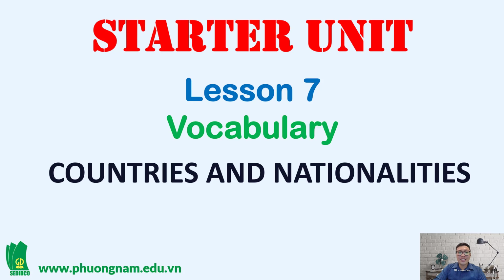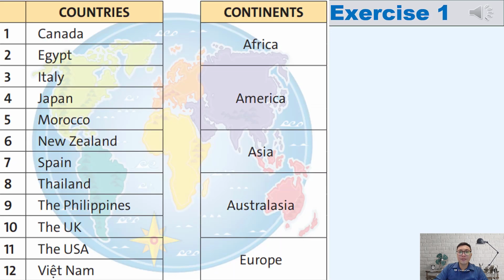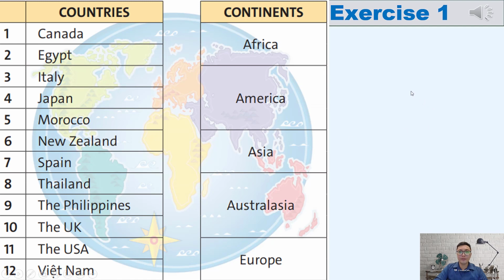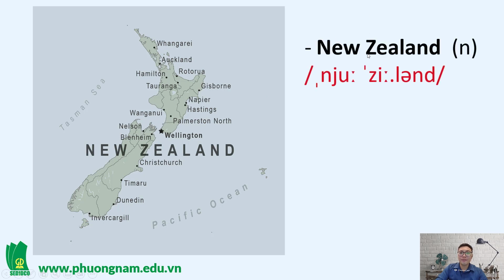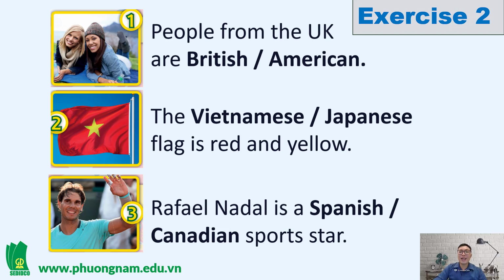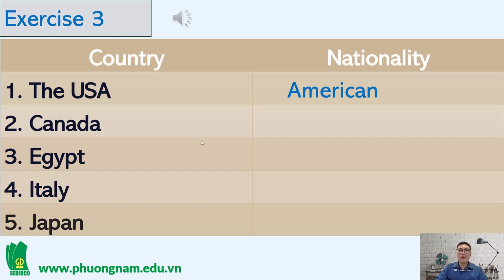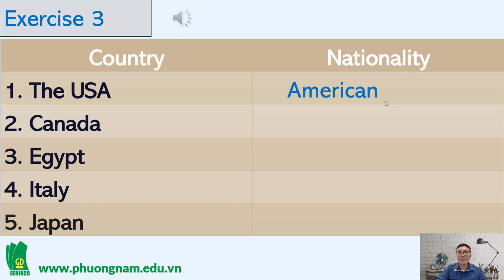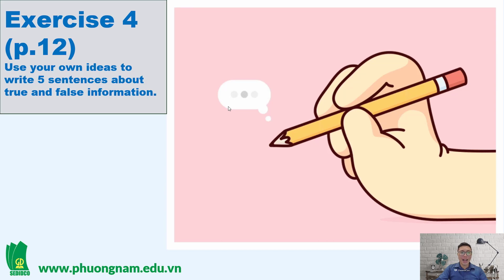[SEDIDCO] Tiếng Anh 6 Friends Plus - Starter unit – Lesson 7 - Phim phụ đạo bài học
SEDIDCO - Công ty cổ phần Đầu tư & Phát triển Giáo dục Việt Nam là đơn vị thành viên của Nhà xuất bản Giáo dục Việt Nam, chức năng hoạt động của công ty bao gồm:
- In và phát hành: Sách bài tập, sách tham khảo và lịch bloc các loại...
- Liên kết xuất bản, mua sách báo, tạp chí;
- Sản xuất, mua bán các thiết bị, dụng cụ giáo dục, văn phòng phẩm, giấy và các sản phẩm từ giấy; Sản xuất, mua bán băng đĩa từ tính, quang học và sao chép bản ghi;
- Kinh doanh bất động sản, cho thuê văn phòng và nhà xưởng;
- In bao bì, thiết kế mẫu;
- Dịch thuật; Tư vấn và cung cấp dịch vụ biên soạn, biên tập sách, trao đổi bản quyền; Tư vấn đầu tư, du học.
Các bộ sách được phát hành tại:
Công ty Cổ phần Đầu tư và Phát triển Giáo dục Phương Nam
Địa chỉ: 231 Nguyễn Văn Cừ, P.4, Q.5, TP Hồ Chí Minh